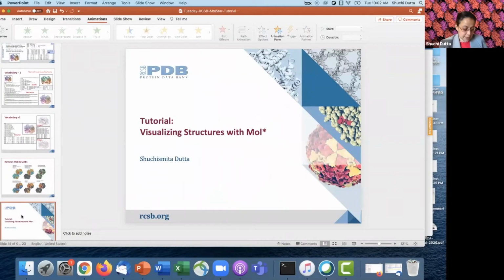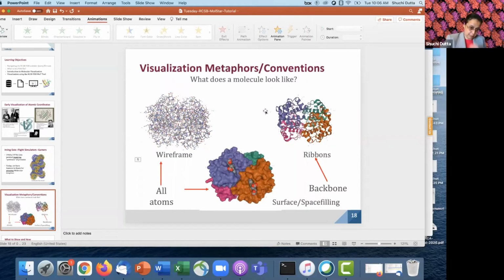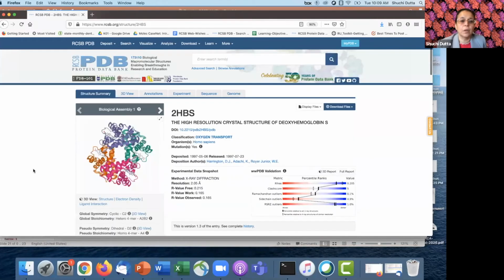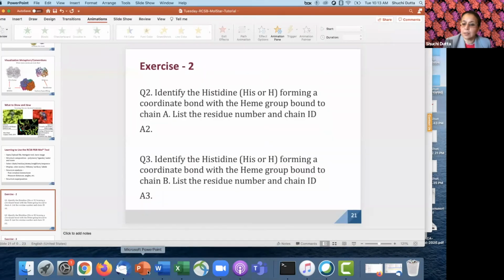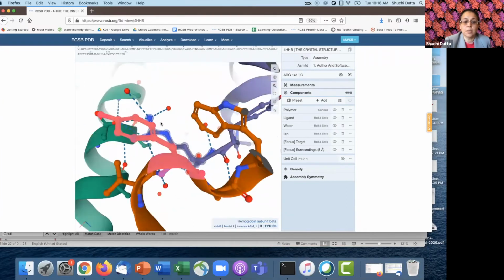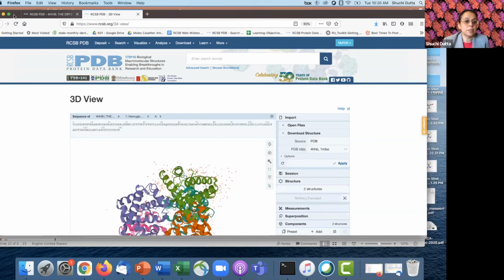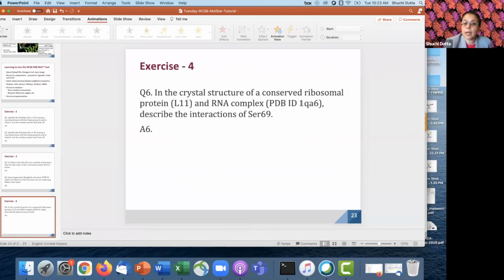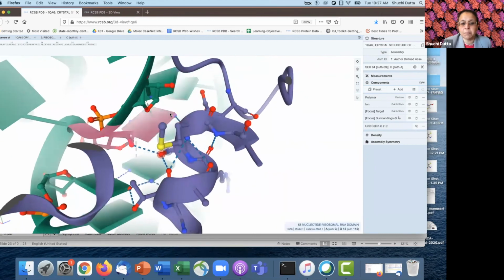IQB Boot Camp January 2021 Day 2 Tools for Visualizing Structures in PDB MolStar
Dr. Shuchi Dutta